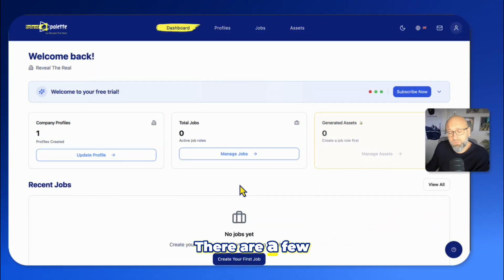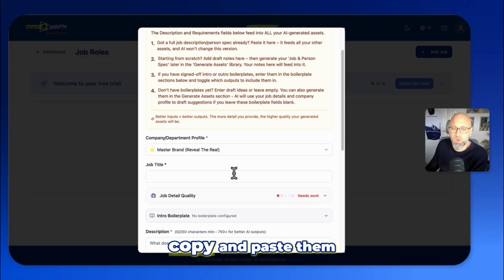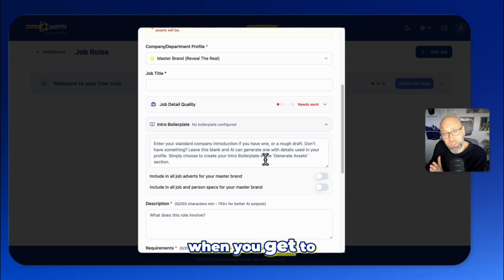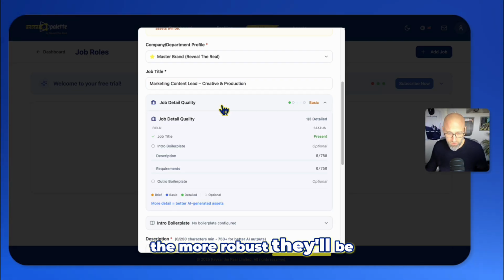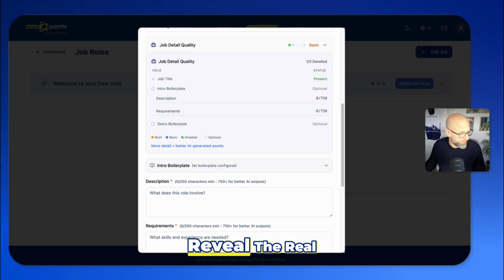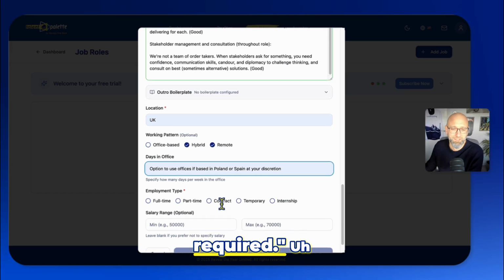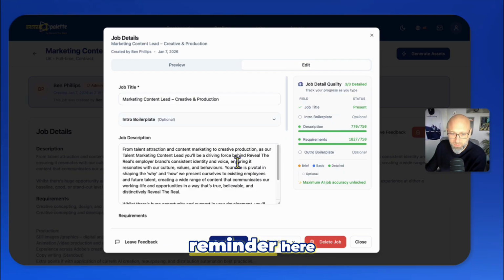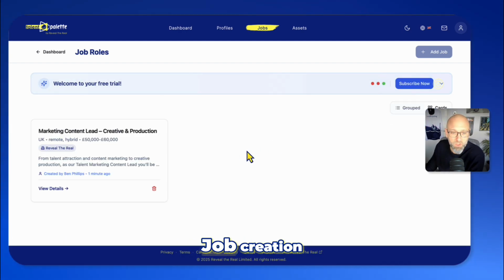How to Create Jobs in The Talent Palette | Build Roles for AI-Generated Attraction & Hiring Assets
You've set up your Master Profile. Now it's time to create the jobs that'll feed into your culturally-aligned hiring assets.

In this tutorial, I'll walk you through creating job profiles in The Talent Palette - whether you're working from existing job descriptions or starting completely from scratch with just some notes scribbled on a napkin.

You'll learn:
→ Multiple ways to navigate to job creation
→ How to input job descriptions and requirements (copy-paste or manual)
→ Understanding the quality indicators (and why they matter for your outputs)
→ Setting up location, work type, and salary details
→ A sneak peek at boilerplates (dedicated video coming soon)
→ How to edit, download, and organise your jobs

The detail you put in here directly impacts the quality of the assets you'll generate - job ads, interview guides, candidate outreach, the lot. So I'll show you what "good enough" looks like versus what'll get you genuinely useful outputs.

This is Tutorial 2 in my Talent Palette series. If you missed the first one on creating your Master Profile, I've linked it above - you'll need that foundation before you can unlock job creation.

Next up: the fun stuff. Generating the actual assets.

0:00 - Welcome back
0:29 - Ways to start creating a job
0:54 - Navigating from your dashboard
1:14 - Your input options: existing JDs vs starting fresh
1:38 - Introduction to boilerplates
2:37 - Demo: Populating your job fields
3:06 - Understanding the quality indicators
3:28 - Adding your job description
4:21 - Adding role requirements
4:38 - Location and work type settings
4:56 - Employee type and salary range
5:25 - Market insights report (sneak peek)
5:41 - Reviewing and editing your job
6:11 - Download options and card views
6:48 - What's next: Generating your assets